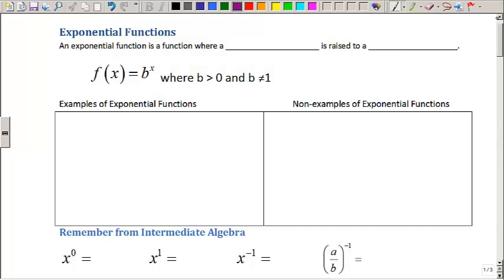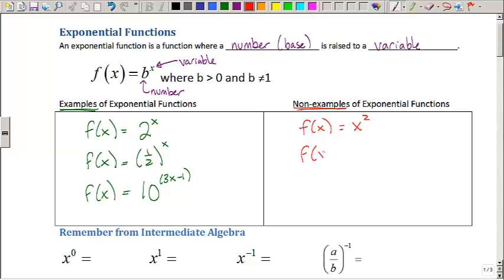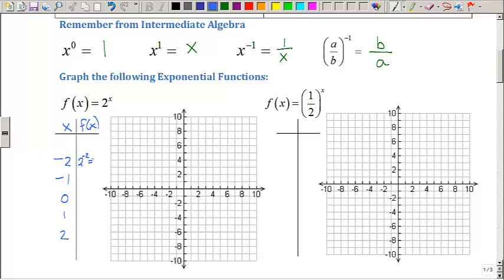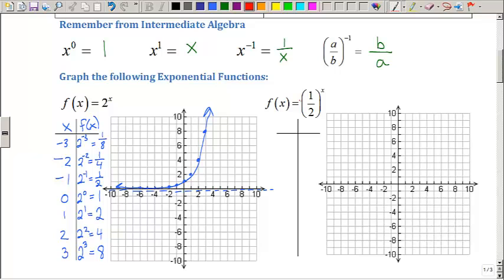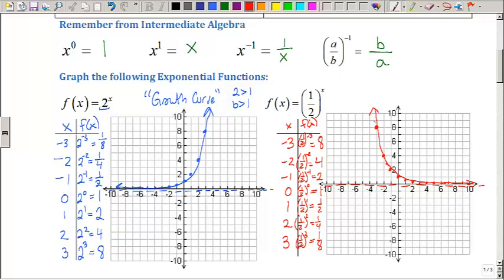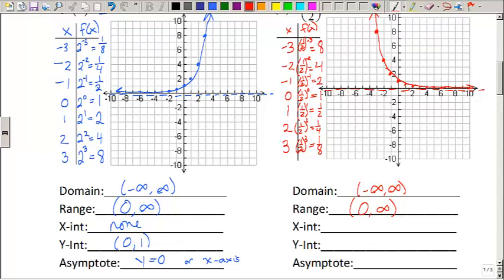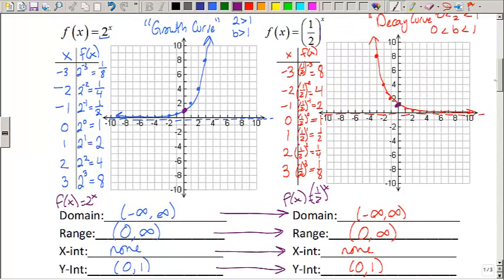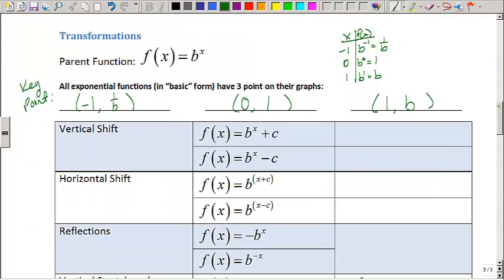Exponential Functions Part 1